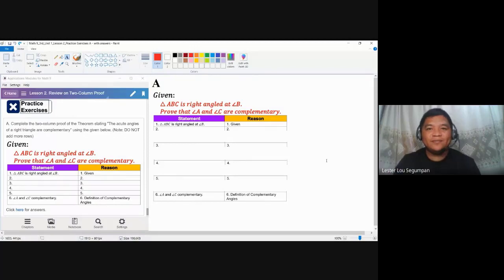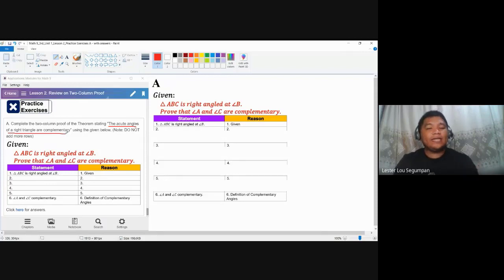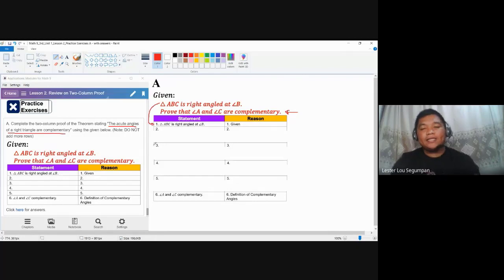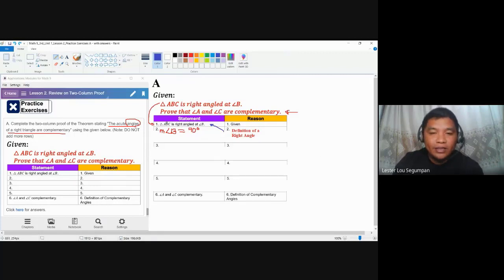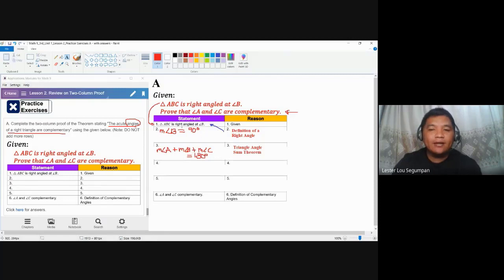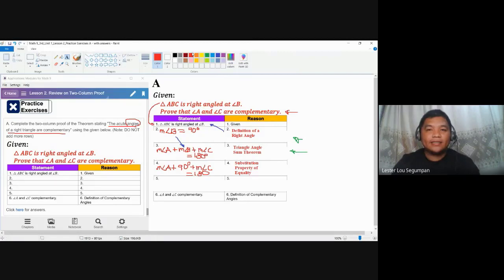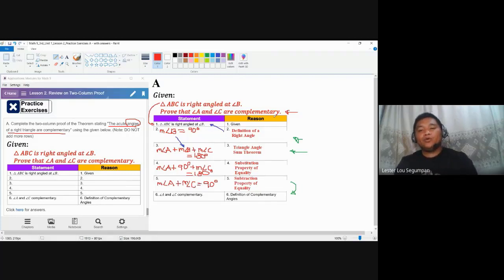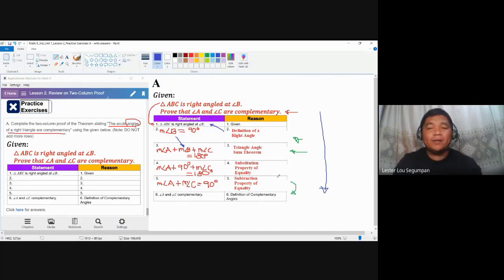Review on Two-Column Proof - Math 9_3rd_Unit 1_Lesson 2_Practice Exercises A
This video contains discussions and demonstrations on Practice Exercises A found in Unit 1 Lesson 2. Review on Two-Column Proof of the Applications: Math 9 modules.

1. Video is made using a recorded session of the Google Meet.
2. Video editing is done using the Camtasia 2019 application software.
3. Modules are made using the Kotobee Author application software.
4. Discussions are done using the Paint application software.
5. Icons in the modules and the short channel video are made using the MS Powerpoint application software.
6. Avatars found in the modules are made using the bitmoji application software.